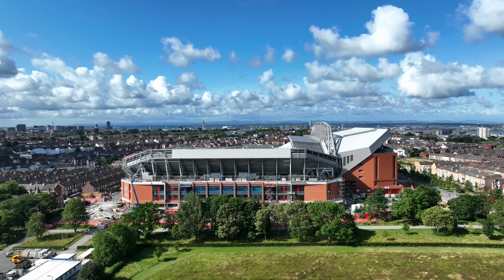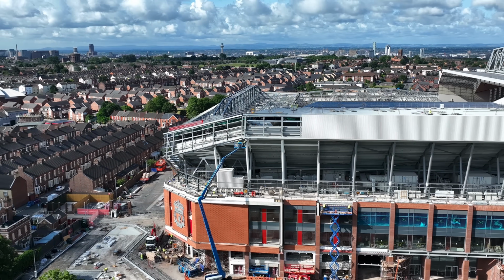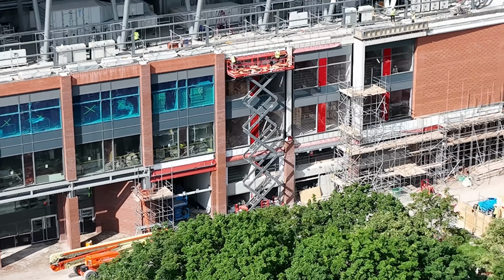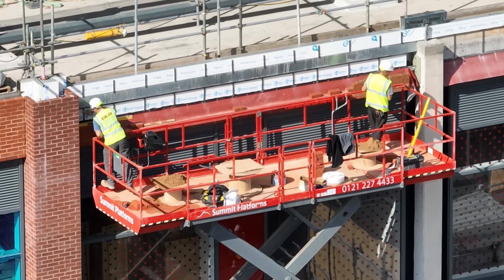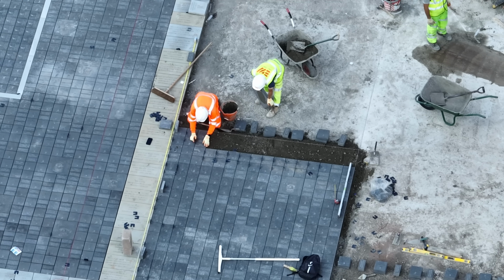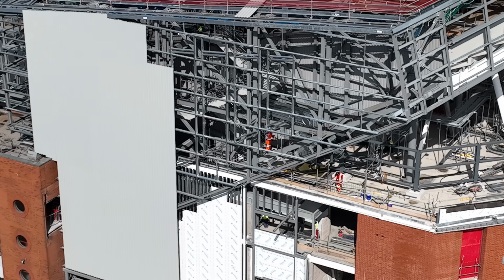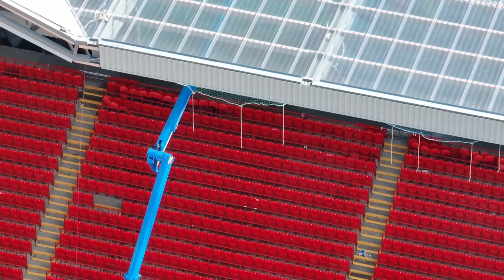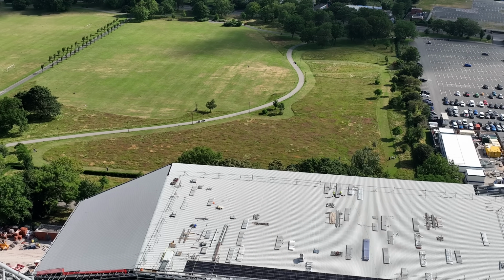100,000 views on one video at Liverpool F.C’s Anfield Road Expansion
I got 100,000 views on one video at Liverpool F.C’s Anfield Road Expansion. Plus some transfer talk